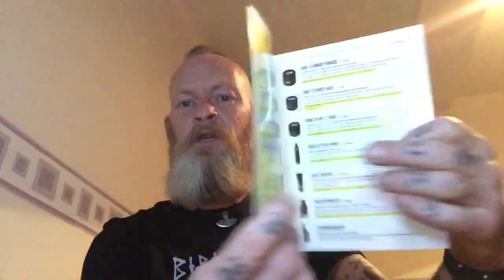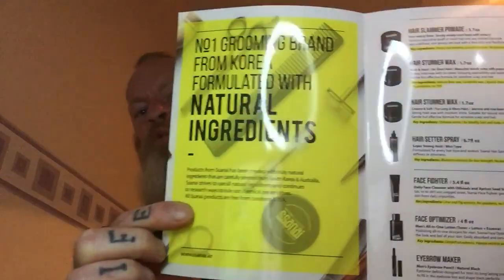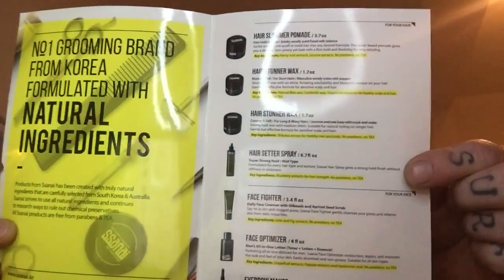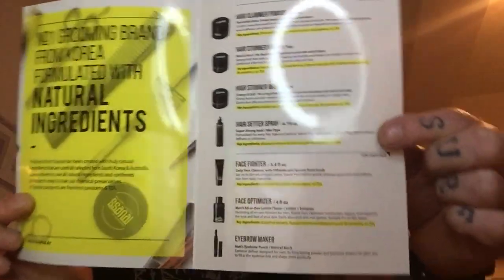Ssanai Hair Products review.